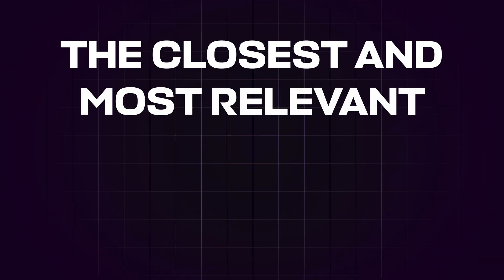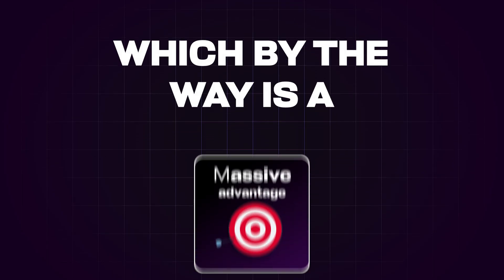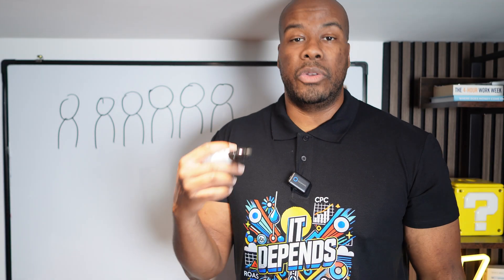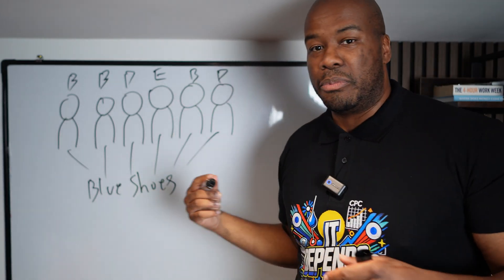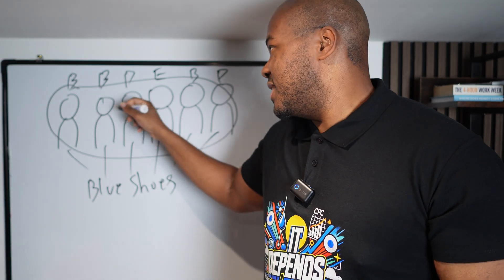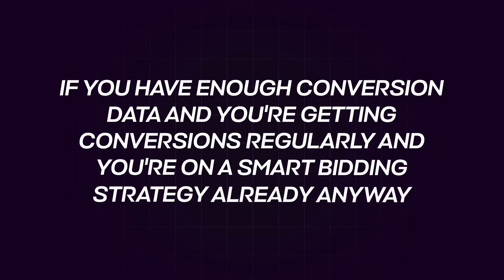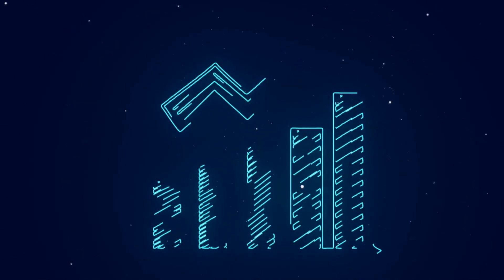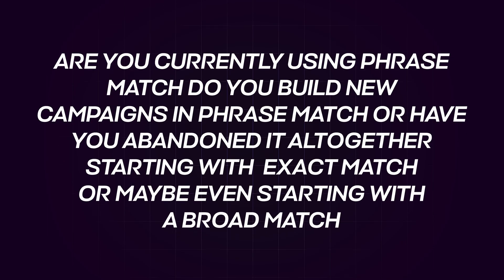The end of phrase match?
Exact match gives you laser focussed search traffic that is as relevant to your target keywords as possible, and broad match has a superpower that enables it to bid for conversions using enhanced user behaviour signals.

So where does that leave phrase match?